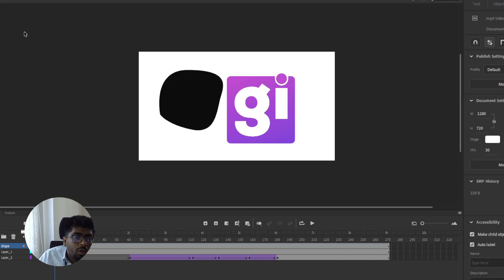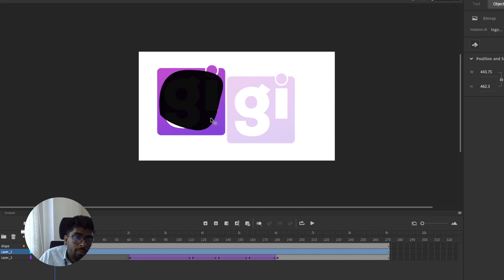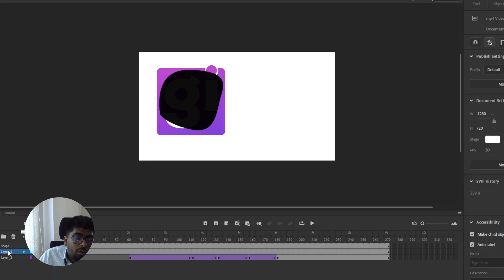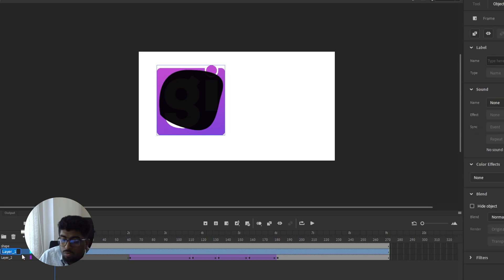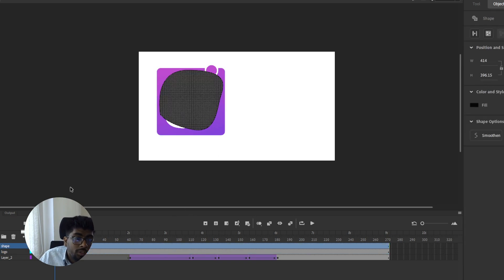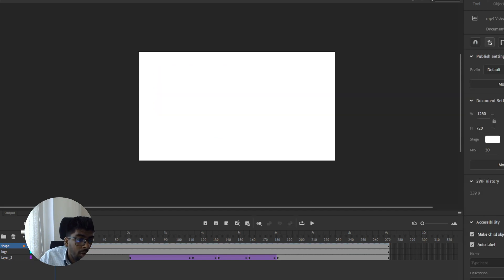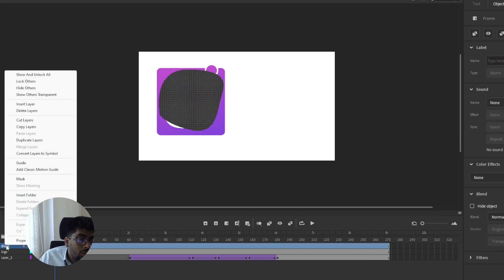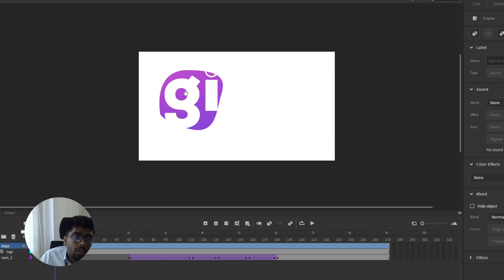How to use Masks on Adobe Animate CC Tutorial 2024 | Skill Wave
Step 1: Select Insert, Timeline, and Layer to create a new layer above it.
Step 2: A mask layer always masks the layer immediately below it; create the mask layer in the proper place.
Step 3: Place a filled shape, text, or an instance of a symbol on the mask layer.